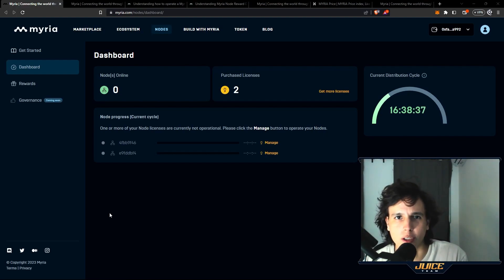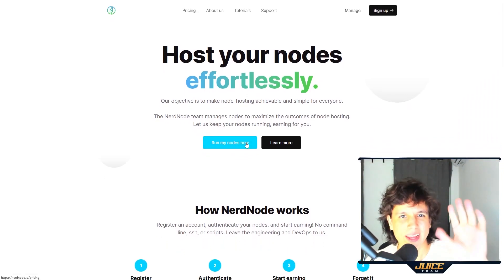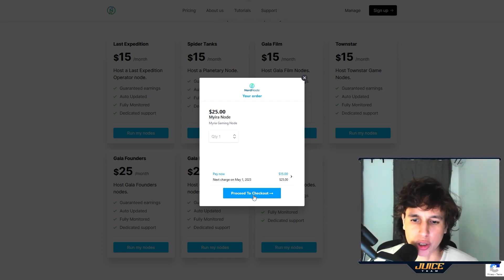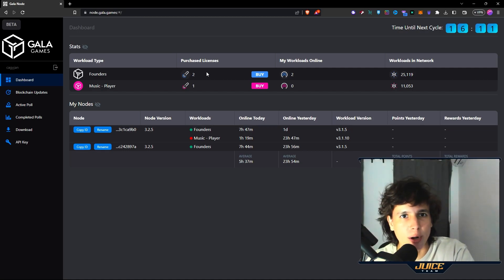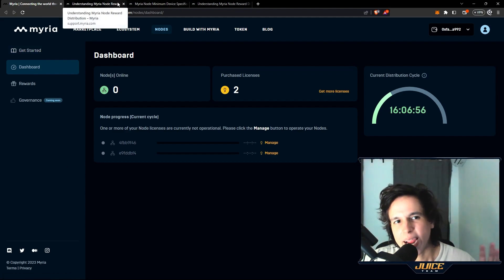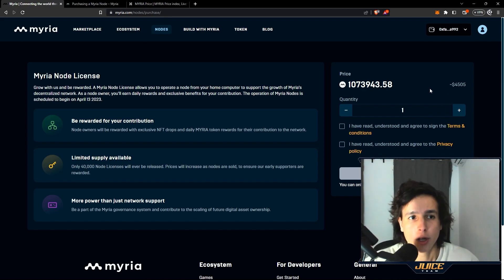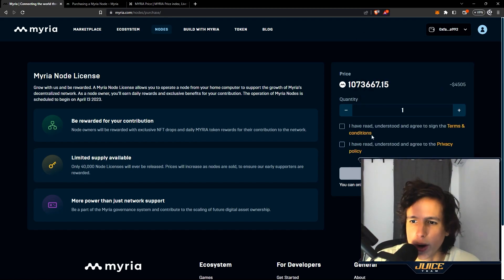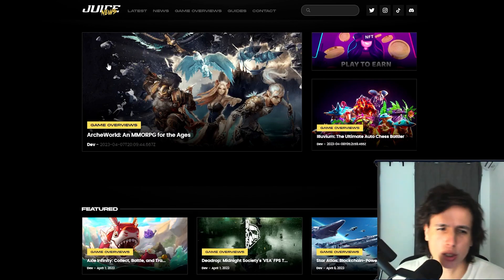HOW TO RUN A MYRIA NODE ON VPS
BUY $MYRIA TOKENS
- OKX

TIMESTAMPS

00:00 - intro
00:29 - How to run nodes
00:57 - Run with VPS service
01:56 - How to set it up, walkthrough
03:28 - Myria token distribution breakdown
05:00 - How to buy nodes step by step